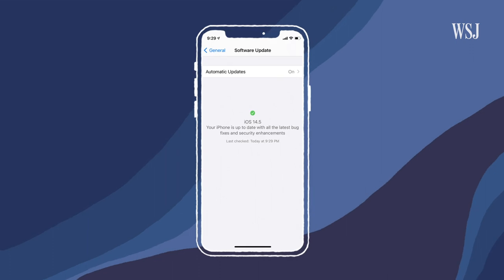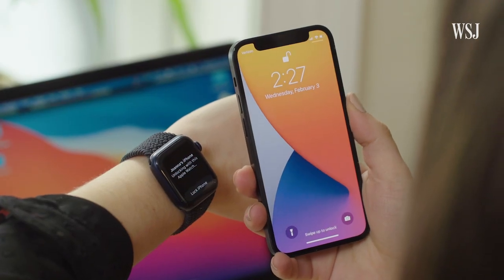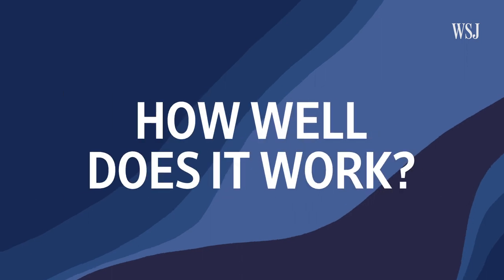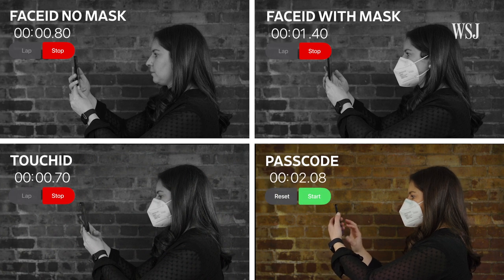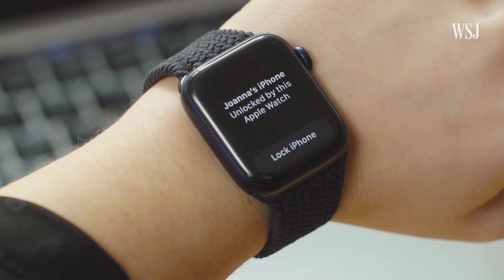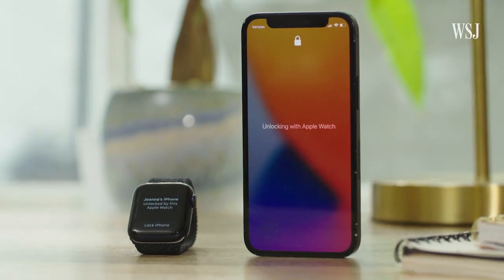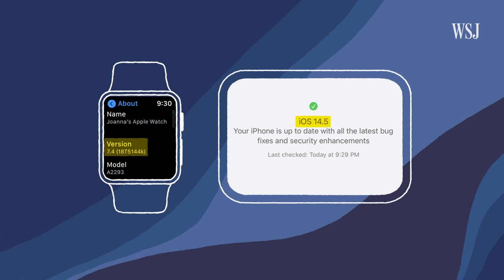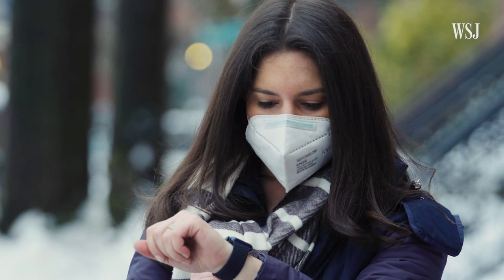How to Unlock Your iPhone With a Mask On (Hint: Get an Apple Watch) | WSJ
Mask, meet Apple Watch

With iOS 14.5, if you’re wearing an Apple Watch, you can easily unlock your iPhone without it seeing your full face—no passcode necessary. WSJ’s Joanna Stern took the new feature for a test drive. Photo illustration: Kenny Wassus for The Wall Street Journal

Personal Technology With Joanna Stern

Technology is overwhelming and making decisions about what gadget to buy is harder than ever. WSJ personal tech columnist Joanna Stern makes it all a bit easier in her lively and informative videos.